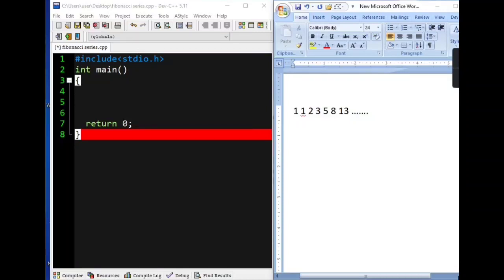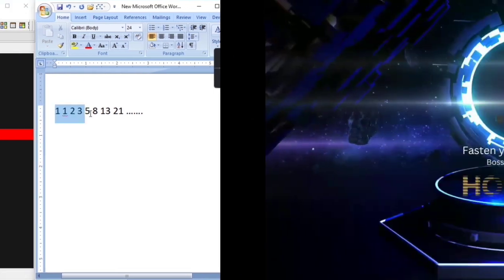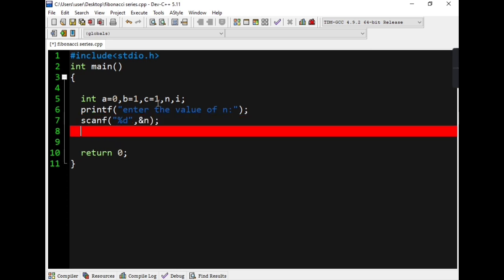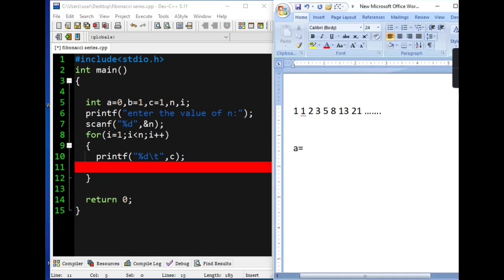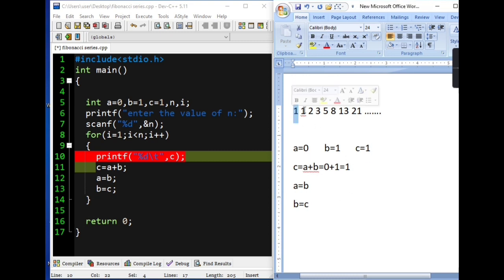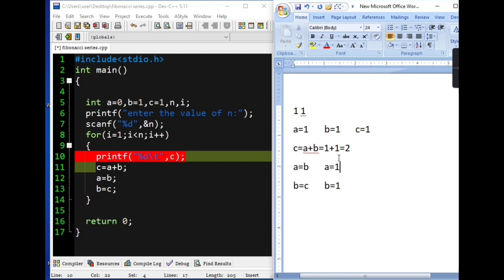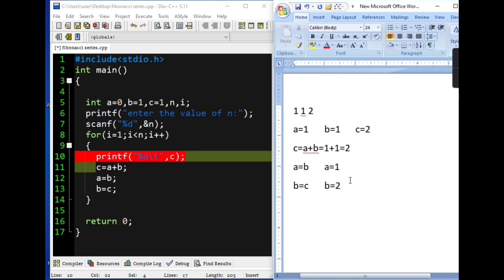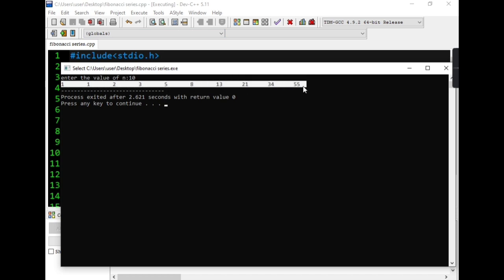display Fibonacci series in C | @rescue code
Fibonacci series in c programming is an easy program that is explained in this tutorial. students are requested to watch the tutorial till end so as to prevent them from misguidence or misunderstanding. thank you so much.
@rescue code team.